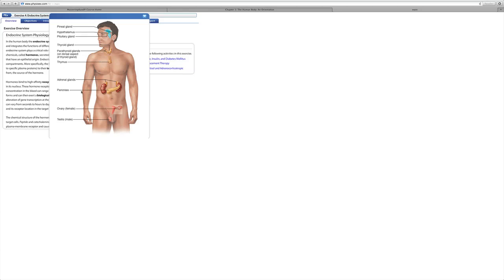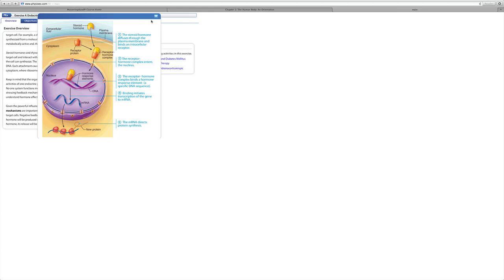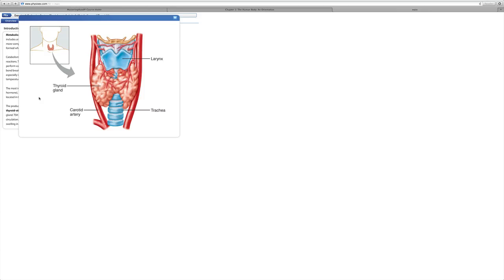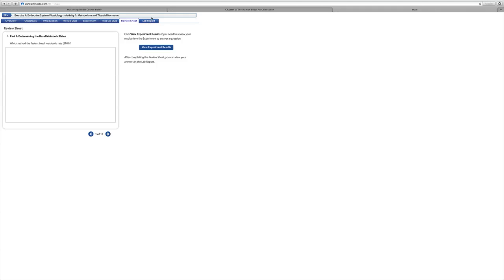A&P 2 LAB INTRO Exercise 4 Activity 1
How to create your lab report